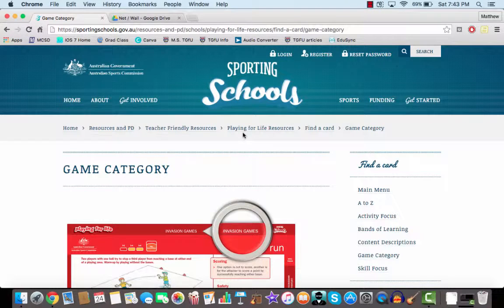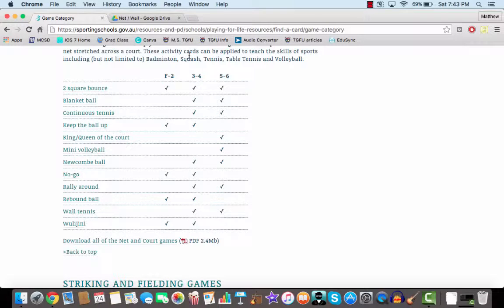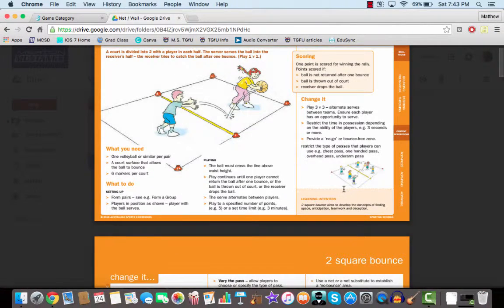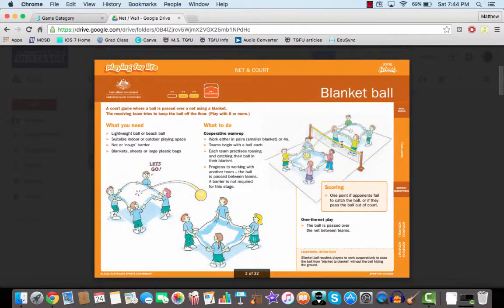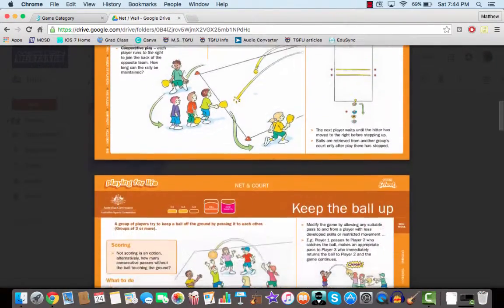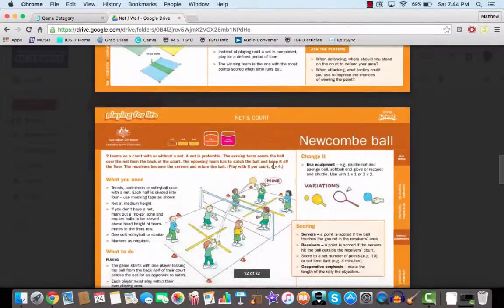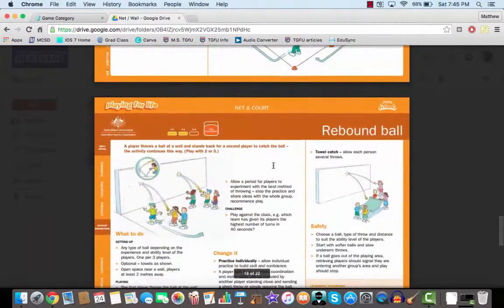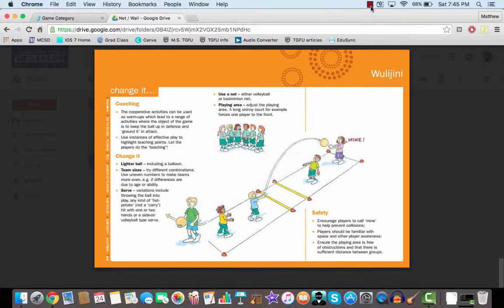Net & Wall Games - TGfU Activities